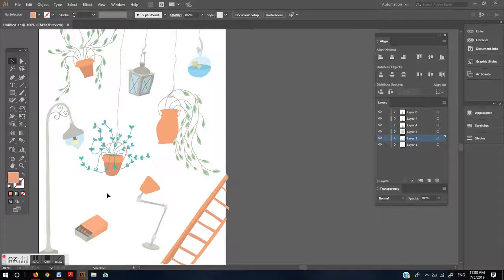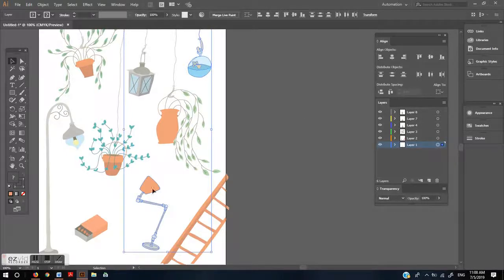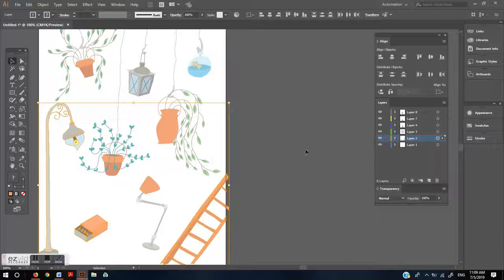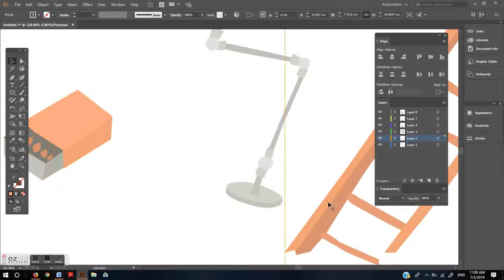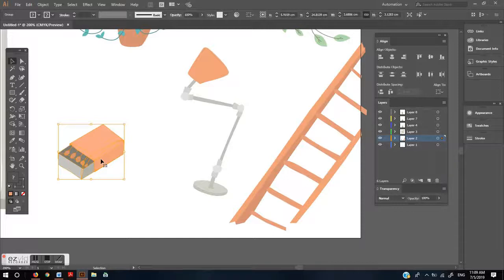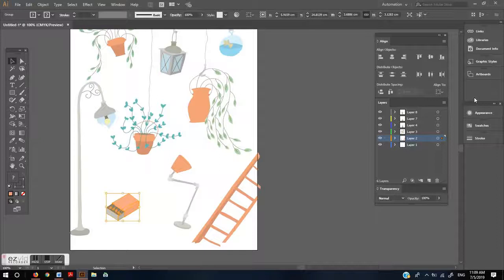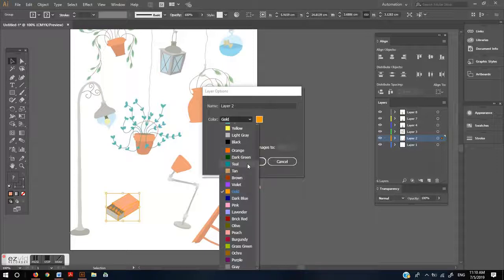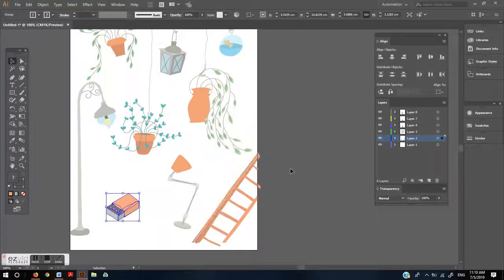How to Change A Layer Color in Illustrator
Important Illustrator tip: everybody definitely should know it at the beginning!

To give your eyes a break and make your task easier,  you can change the color of the layer!